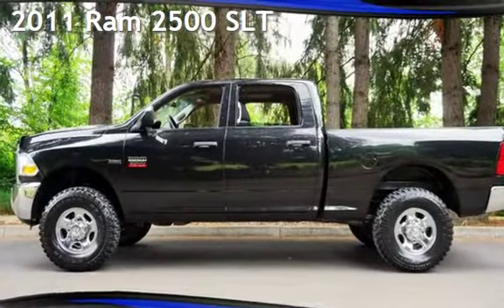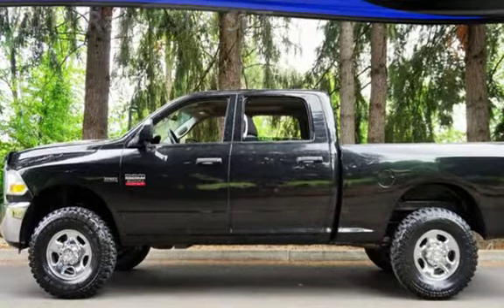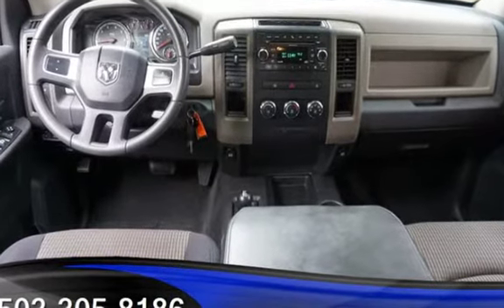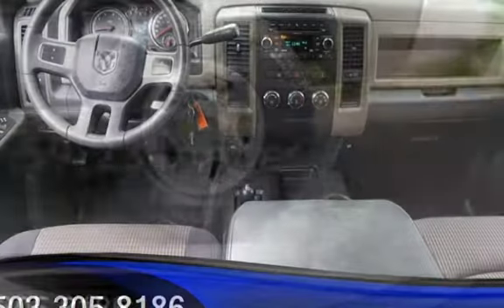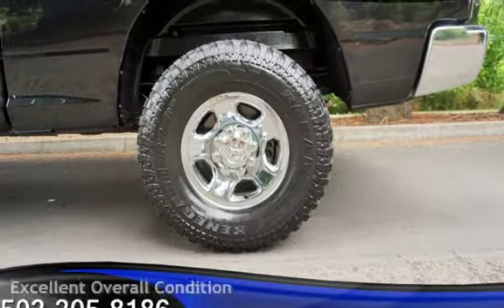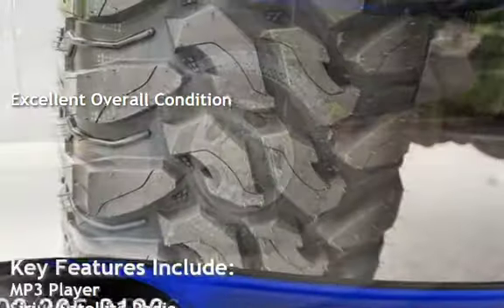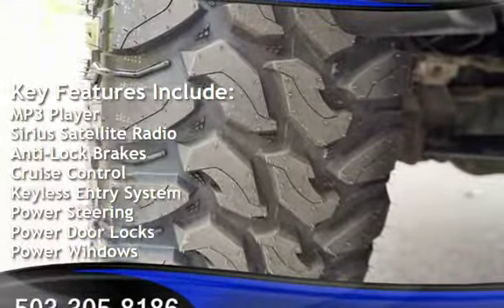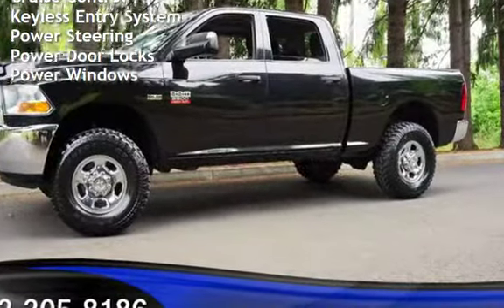2011 Ram 2500 SLT for sale in Milwaukie, OR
2011 Ram 2500 Crew Cab SLT, 4x4, Lifted, NEW TIRES, Navigation System, Prior Certified Pre-Owned, HEMI 5.7L V8 383hp 400ft., Automatic, 5-Spd w/Overdrive, Bed Liner, Towing Pkg, Alloy Wheels, 4WD, ABS (4-Wheel), Anti-Theft System, Keyless Entry, Air Conditioning, Power Windows, Power Door Locks, Cruise Control, Power Steering, Tilt Wheel, AM/FM Stereo, Sirius Satellite, Bluetooth Wireless, Dual Air Bags, Side Air Bags, F&R Head Curtain Air Bags, **TRADES WELCOME**, FREE CARFAX on our *Clean Title*. MUST SEE, TRADES ARE WELCOME, FINANCING IS AVAILABLE, WE TRADE UP OR DOWN - HAVE A CAR OR TRUCK OF GREATER VALUE WE CAN HELP, RATES AS LOW AS 4.25 OAC, GOOD OR BAD CREDIT WE CAN HELP